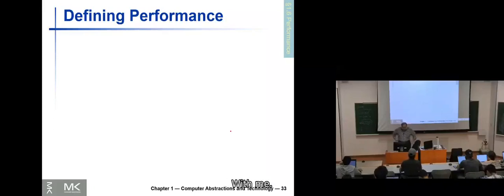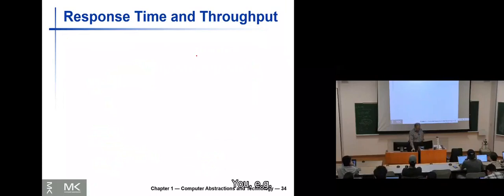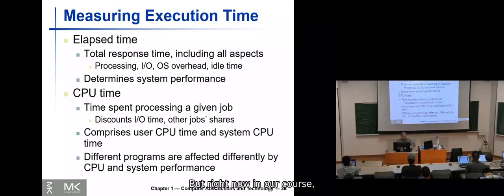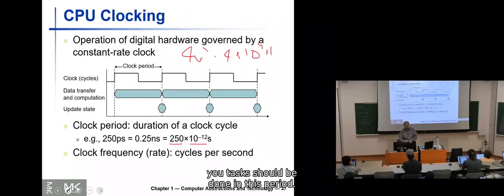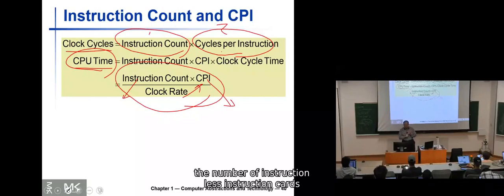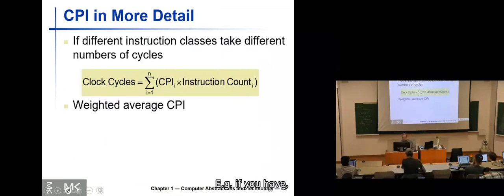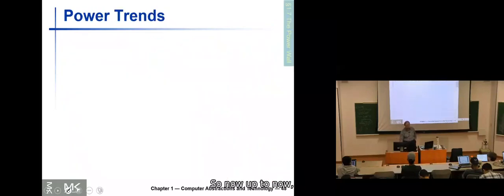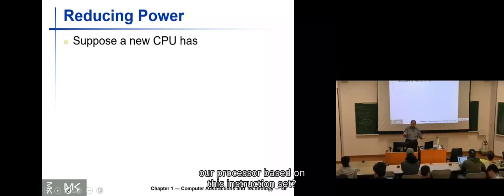Computer Abstractions and Technology - Lecture 3 - CEG2136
This is the third lecture of Computer Architecture course (CEG2136 - summer 2023) instructed by Dr. Omid Fatemi.

Overall, this is the 1st Chapter of Computer Architecture course (CEG2136) taught at university of Ottawa. This chapter provides an overview of essential concepts in computer architecture systems, ranging from hardware components like processors and memory to broader topics like networks and Cpu.